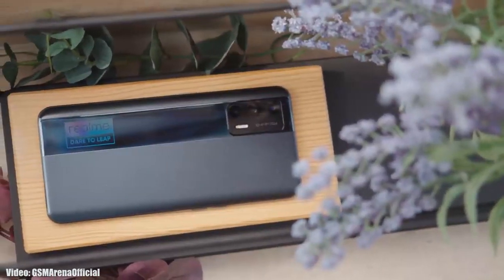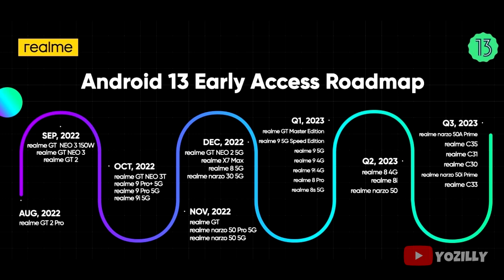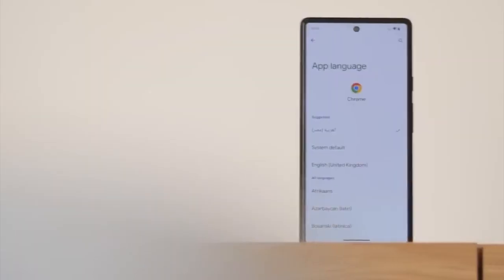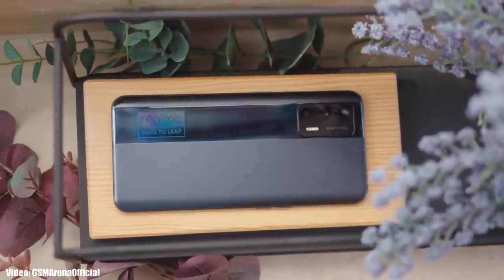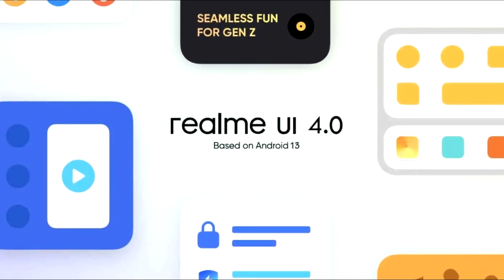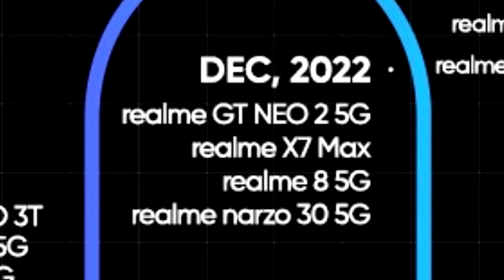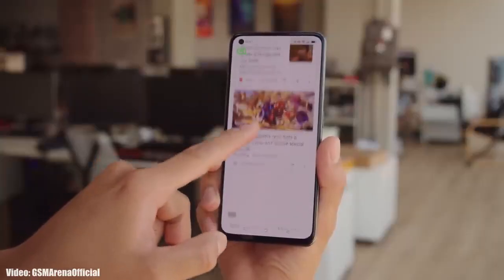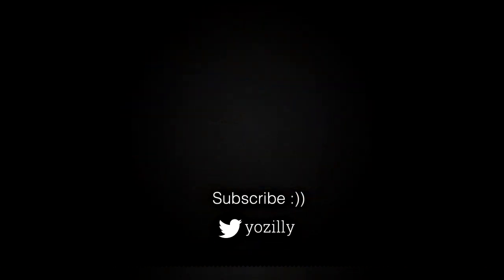Realme X7 Max Android 13 Realme UI 4.0 Official Update